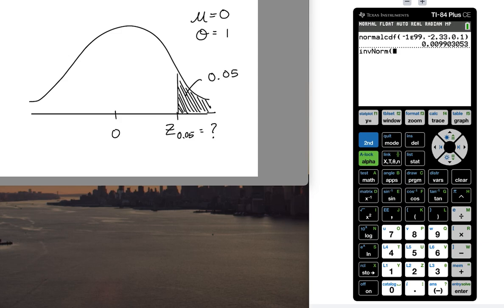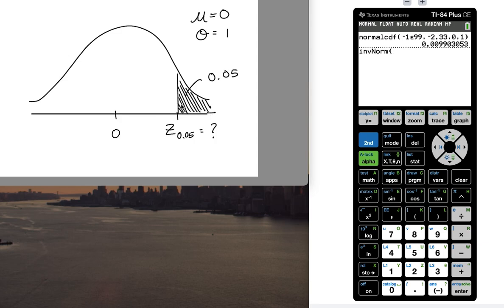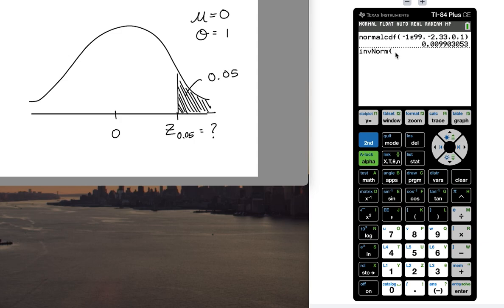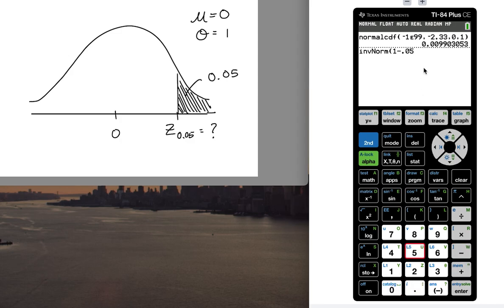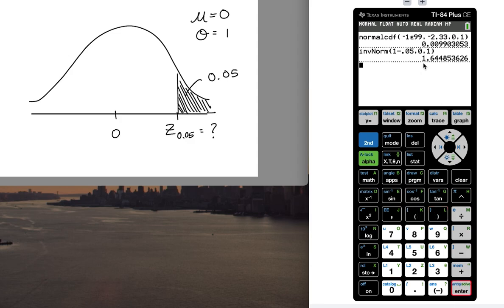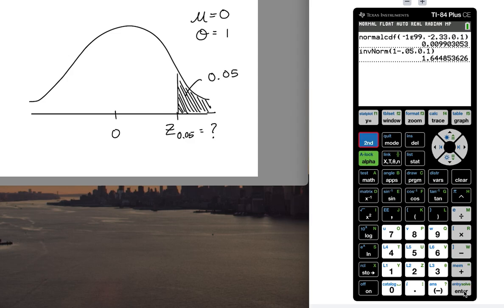Inputs for invNorm function of TI-83 calculator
Note: towards the end of the video, I said, "0.05 is the area on the left, " but I meant to say, "0.05 is the area on the right."